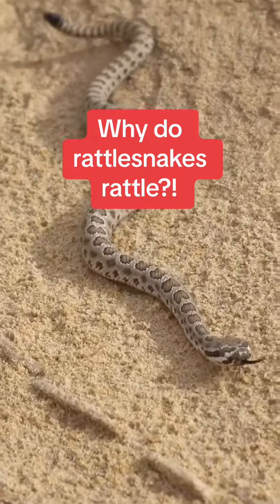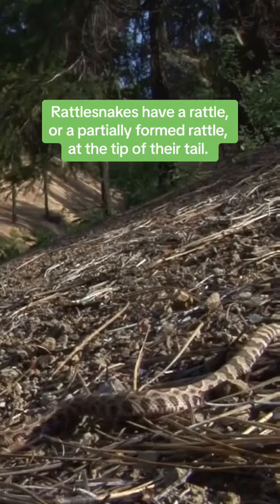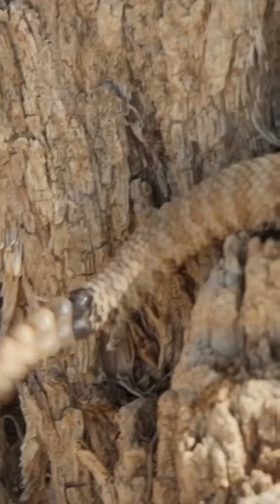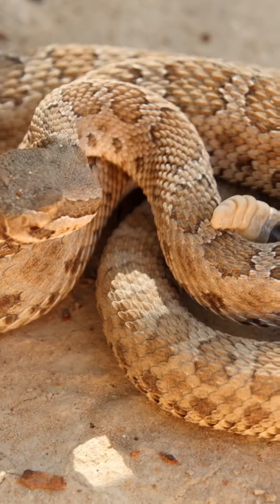Why do rattlesnakes rattle!